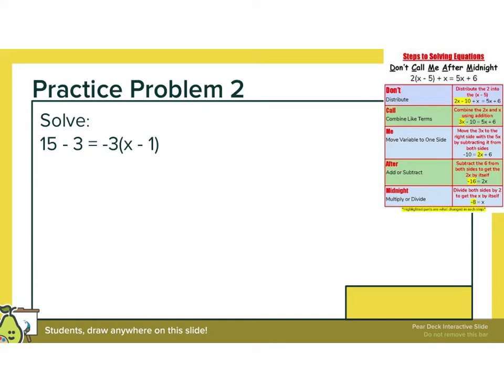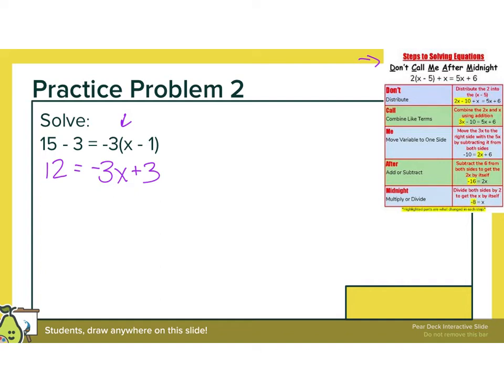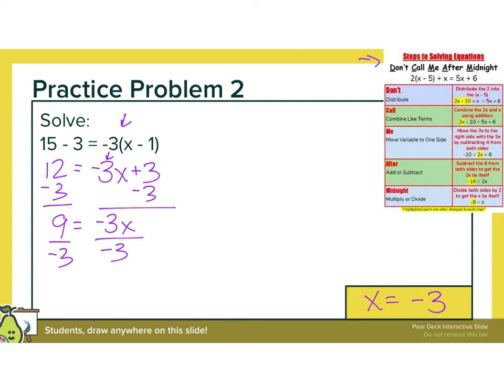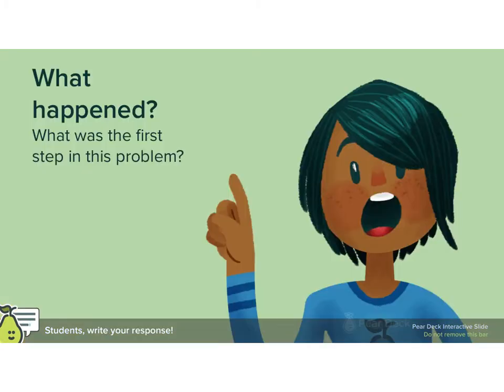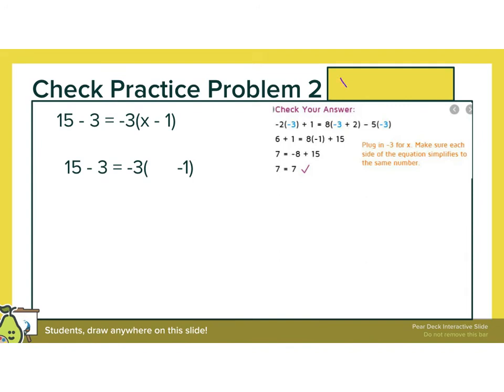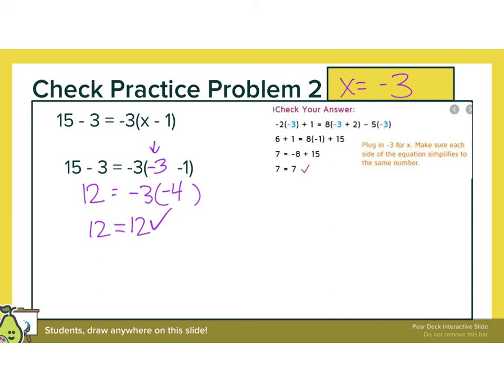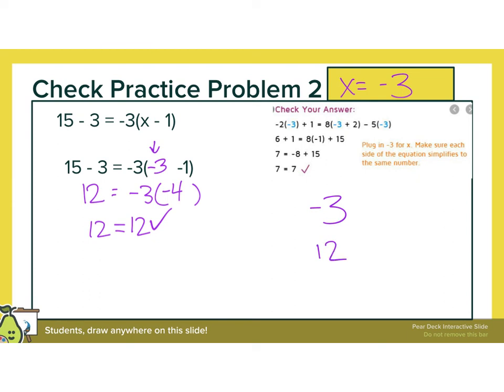Solving Linear Equations Pt. 2 pp2